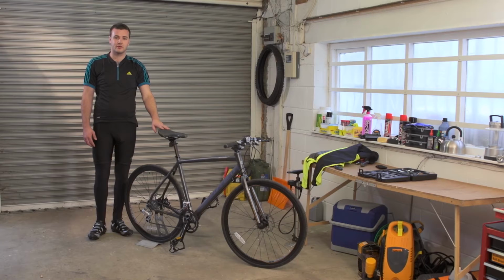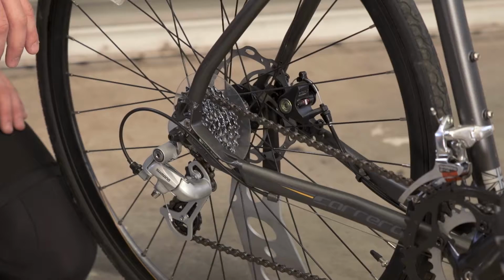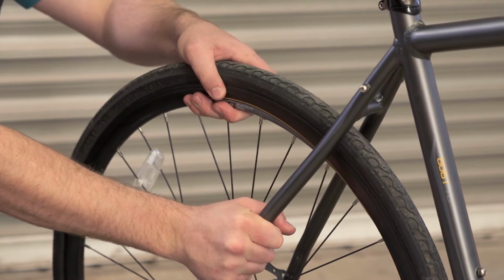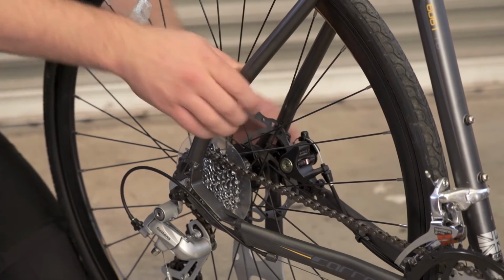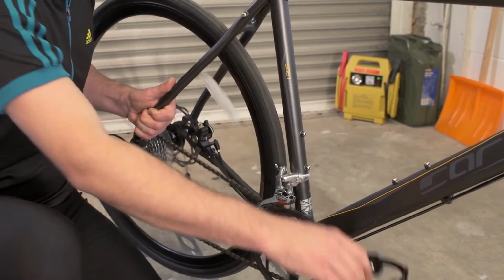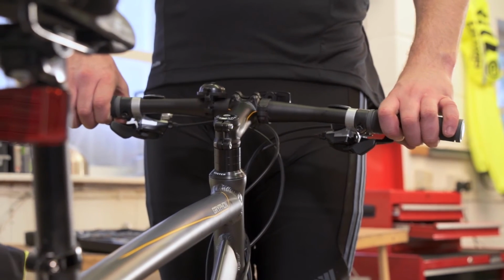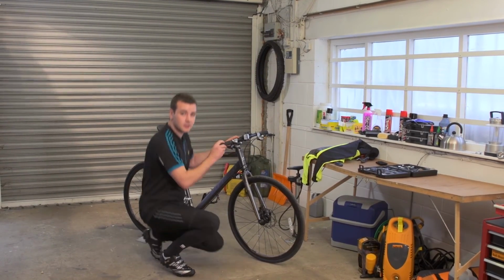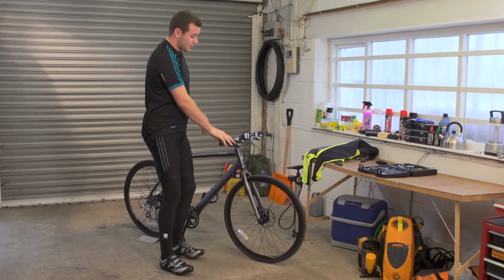Halfords Advice Centre - How to Check Your Bike Before a Ride | Halfords UK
Prior to going out on a bike ride, you want to check your bike over to make sure it's safe for the ride. We use the M-check, this starts at the derailleur moving up to the saddle, down to the bottom bracket, up to the handle bars and down to the front wheel in the shape of an M. During the M-check, it's always good to check your frame over for any wear or damage as you make your way through.

We start at the derailleur, checking it over for any wear or damage, but also check the cable to make sure that it's got an end cap, it's not frayed or worn. We move up to the chain, check it for kinks, making sure that it's true. We then check the cassette over for any damage. It's always good to a run through the gears to make sure that they're moving correctly. We then move on to the hub, give the hub a wobble, make sure there is no movement in the wheel.

Checking your skewer for tension and if it's knotted or bolted, using a spanner just to tighten it up to the right degree. We then move up to the tire, check the tire over for incorrect wear, make sure it's not bored or worn of any cracks. Make sure the beading is correct, but also check the tire pressure with a pressure gauge. At this point, we'd also check the brakes. On a rim break, you'd make sure that there is smooth contact on the rims and that they wear evenly as you should pull the brake.

On a disc brake like this one, we'd saw it down the caliper and make sure that there's even wear between the parts. Then we'd move up to the saddle. We'd check that your saddle was straight, we'd also check that there was no movement in the outer and that your reflector has fitted correctly. Next, we'd move down to the bottom bracket, checking that there is free rotation of the crank, checking the pedal for any wear or damage. Check for movement in the bottom bracket while giving it a wobble. At this point, we'd check to make sure that the chain was moving smoothly, taking up the frame and just giving the crankshaft a twist.

We then move up to the handle bars. At this point, we'd take hold of the brakes, give them a squeeze to make sure that there's a good amount of adjustment in them. At this point, we'd check to make sure that the gear levers and the right levers are tight, as well as any accessories like bell or reflector. You'd also check for any movement in the headset, you can do this by placing the front wheel between your legs and wobbling the handlebars to see if there's any movement.

After this, we'd come back down to the wheel, starting with the tire, checking for any wear and boreness, making sure that it's at the right pressure. Check the rim over for damage and that there's free movement. We then check the rim brakes to make sure that there's good activation movement on that as we pull the brake lever. On a disc brake like this, we'd saw it down the disc brake to make sure that the caliper has even adjustment.

We'd also give the hub a wobble to make sure that there is no movement and then move down to the skewer, make sure that's tight or to make sure that your track bolts are tightened on your axle.

That's your M-check. It's always good to perform the M-check prior to your ride to make sure that you have a safe journey.